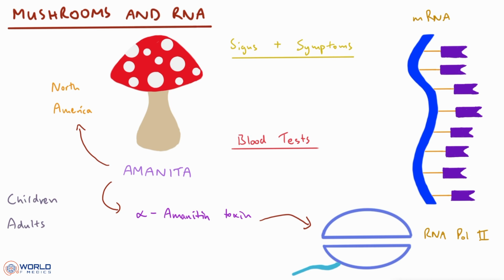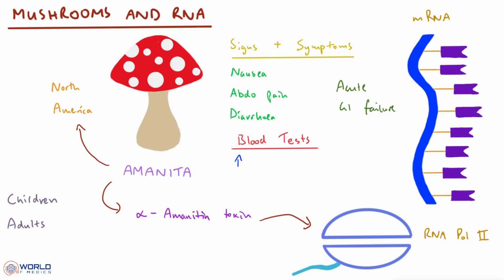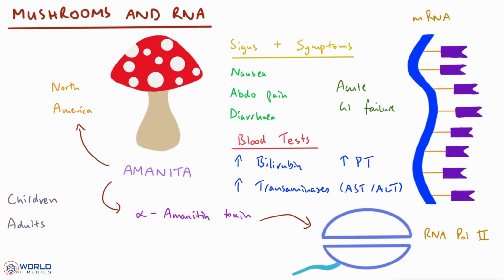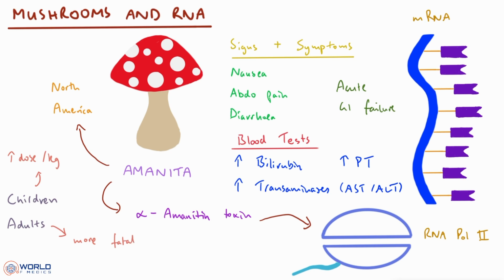How Does a Mushroom Kill Humans? | Doctor Explains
In this video we take a look at the Amanita mushroom, one of the most deadly mushrooms in the world. We explain exactly why the Amanita mushroom is deadly and how it can kills humans who ingest them.